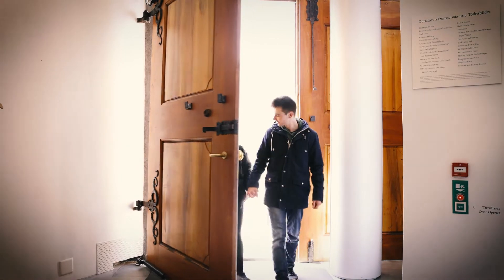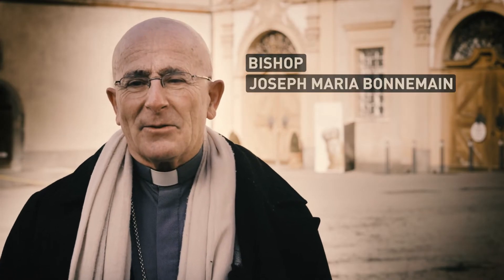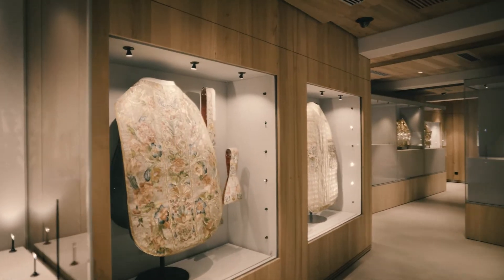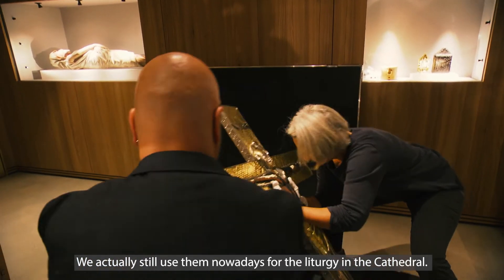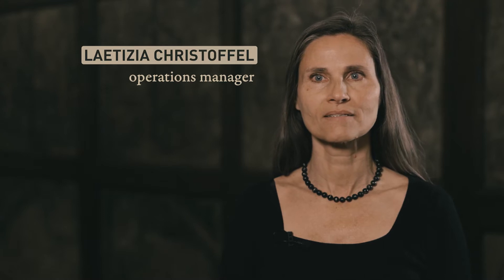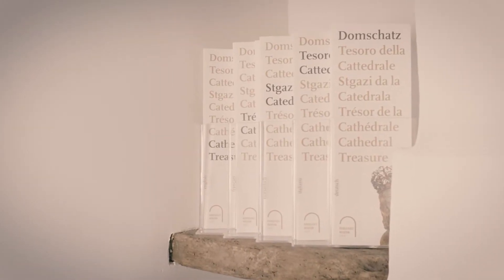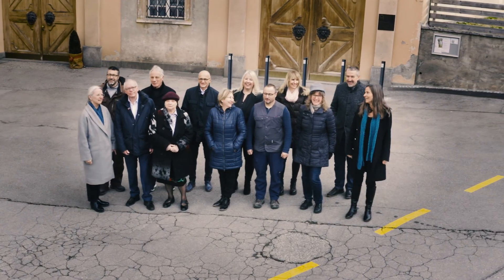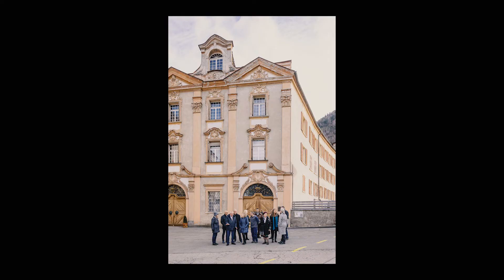Cathedral Treasure Museum, EMYA2022 Nominee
Still image: GuidedTour, Individual guided tours for groups of adults, young people or children can be booked at the Cathedral Treasure Museum. Alice das Neves Photography

Video description
Concept: Laetizia Christoffel
Camera: Matthias Wolf, Mathias Kunfermann
Editing: Matthias Wolf

Picture credits:
00:10 – 00:16 Alice Das Neves
00:22 – 00:34 Alice Das Neves
01:31 – 01:38 Ralph Feiner, Hugo Hafner
01:39 – 01:44 Alice Das Neves
01:59 – 02:17 Radiotelevisiun Svizra Rumantscha
02:42 – 02:49 Radiotelevisiun Svizra Rumantscha
02:50 – 02:58 Ralph Feiner
03:03 – 03:08 Alice Das Neves
03:28 – 03:31 Alice Das Neves
03:40 – 03:53 Alice Das Neves

Music Title: Cathedral
Artist: cleanmindsounds
Licensed to YouTube by: HAAWK for a 3rd Party (on behalf of cleanmindsounds); BMI - Broadcast Music Inc., HAAWK Publishing

Music Title: Icelandic Arpeggios
Artist: DivKid